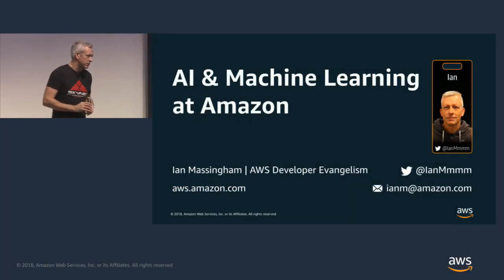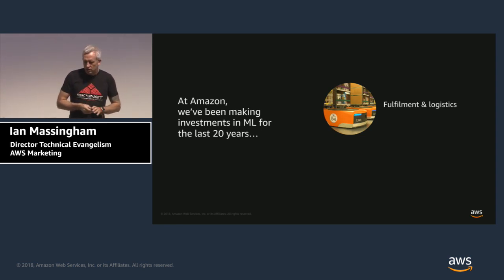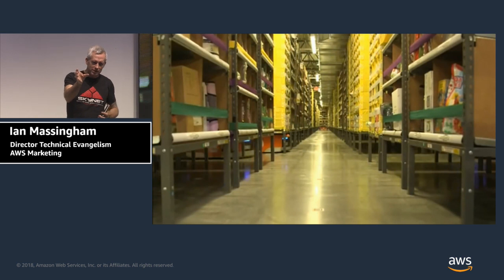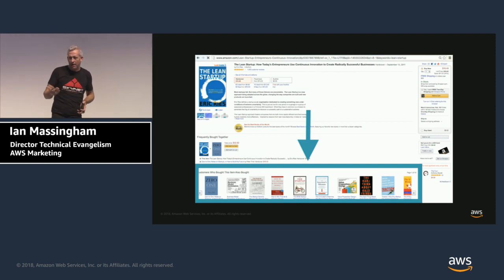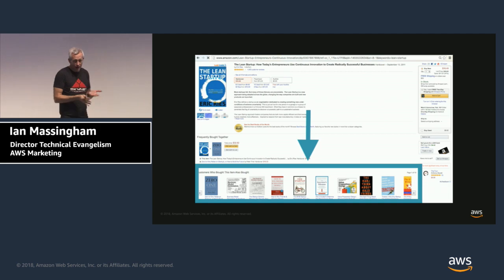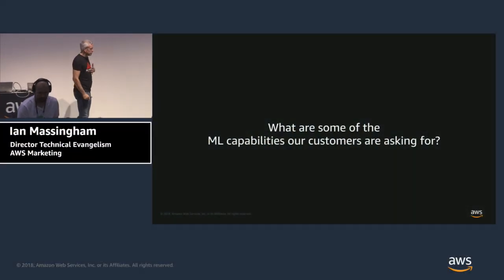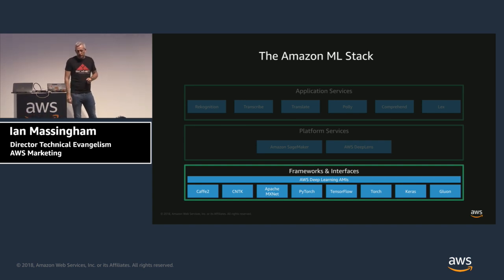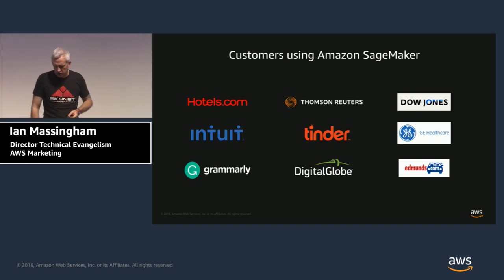AWS Developer Workshop: AI and Machine Learning at Amazon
Amazon has been applying machine learning to create artificial intelligence features within its products and services for over 20 years. Join this session and learn about the application of ML and AI within Amazon, from retail product recommendations to the latest in natural language understanding, and how you can use easily accessible services from AWS to enable you to include AI features within your applications or build your own custom ML models for your own specific AI use cases.

Miss a broadcast? Watch past live streams: